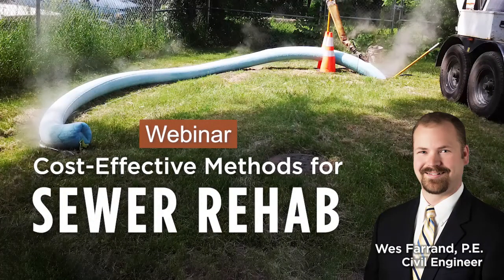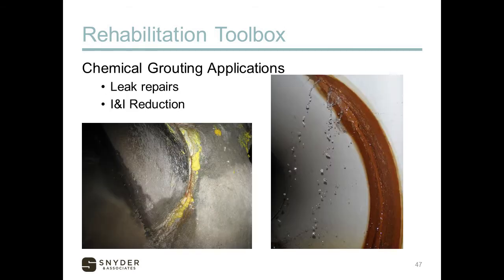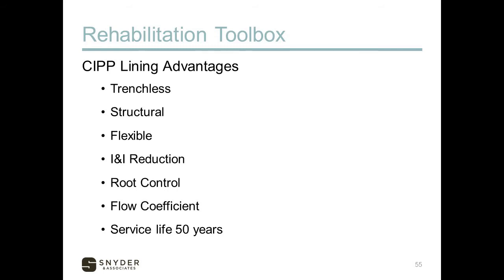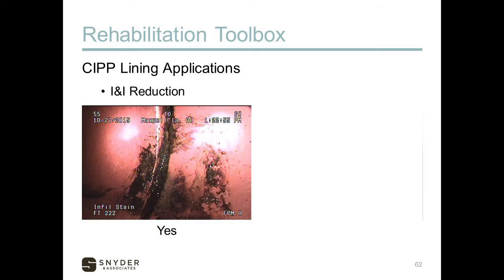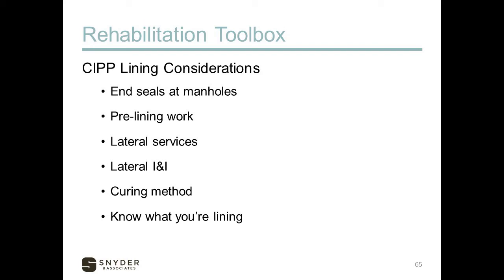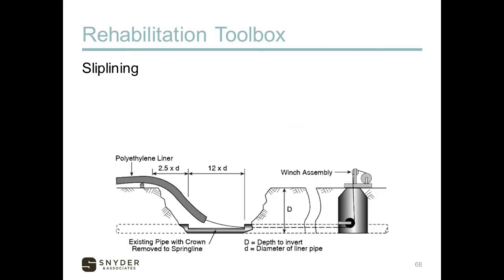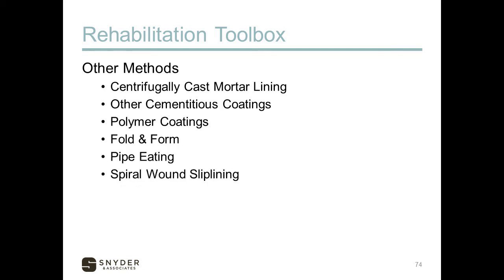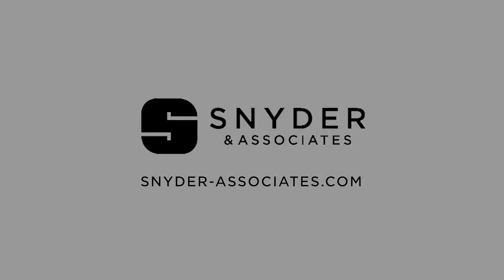Sanitary Sewer System Rehabilitation Techniques Webinar Presented by Wes Farrand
Aging infrastructure and increasingly stringent compliance regulations are a primary concern for members of the drinking water and wastewater industry. As municipalities across the nation struggle with these challenges and the financial burden associated, rehabilitation remains a highly cost-effective method in maintaining sanitary sewer system infrastructure over the long term.

Components of sanitary sewer collection systems have incurred defects such as collapsed pipes, cracked pipes, offset joints, and cracked manholes. In an attempt to reduce the cost and disruptions associated with excavation and replacement, sanitary sewer collection system rehabilitation has become more popular. Listen in as our expert, Wes Farrand, P.E., shares the details on the advantages and disadvantages to determine which rehabilitation method is appropriate for extending the life of collection system assets.

Webinar Agenda
Chemical Grouting (0:19)
CIPP Lining (Sliplining) (3:33)
Sliplining (11:05)
Pipe Bursting (12:27)
Additional Sewer Rehabilitation Techniques (13:23)

Ask us questions in the comments, we’d love the opportunity to help with your next project!